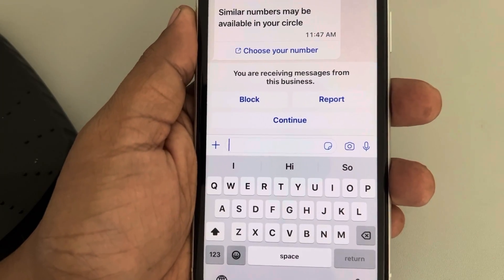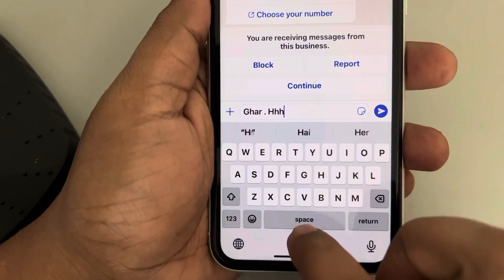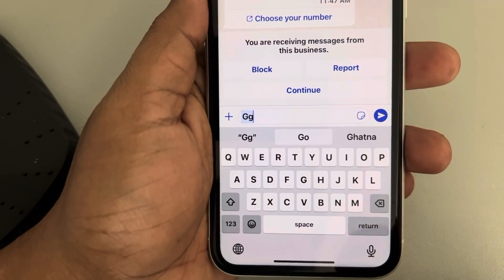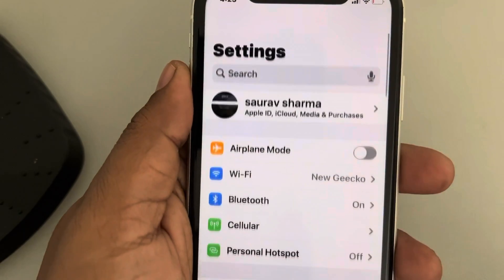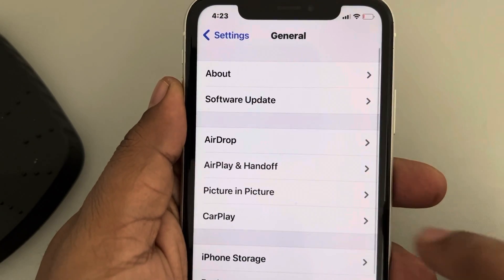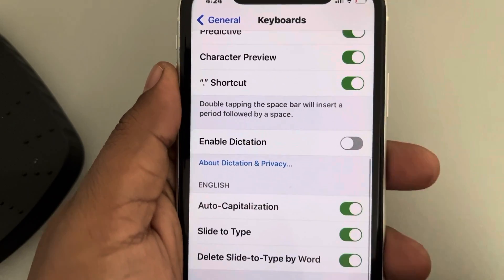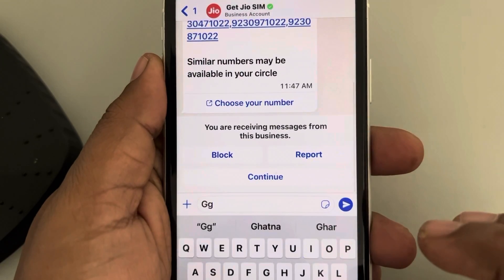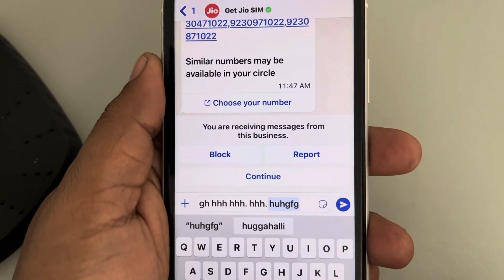How to type in all lowercase in iPhone